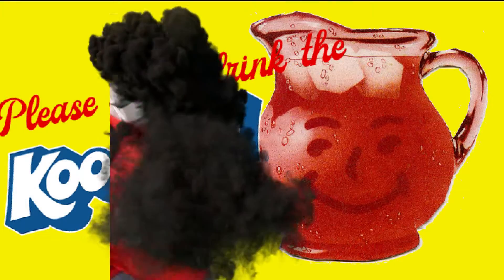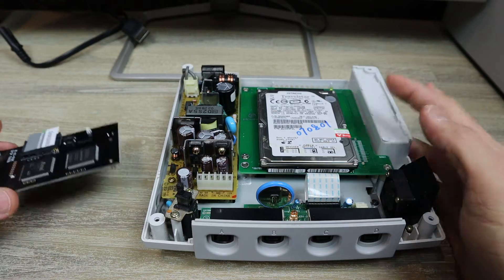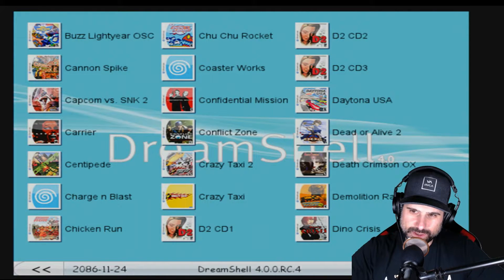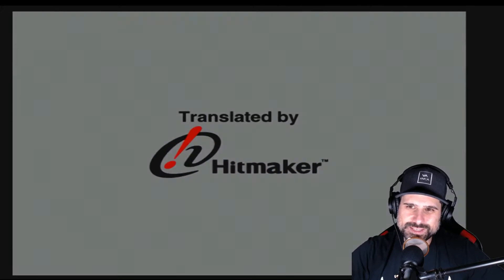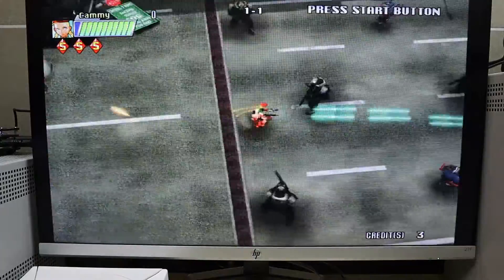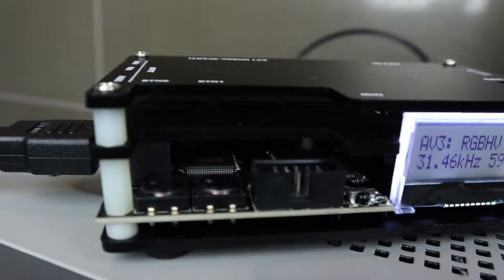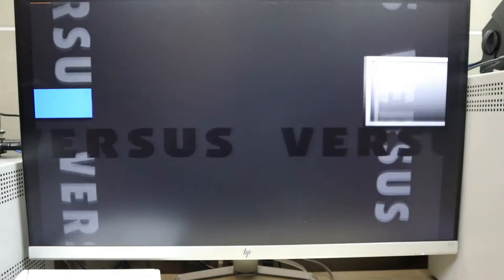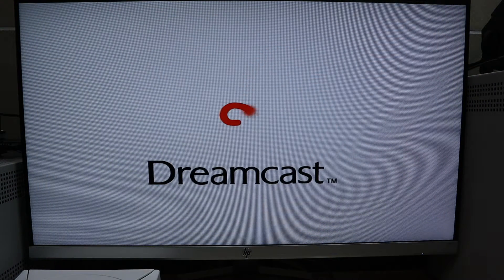Sega Dreamcast HDD Edition - No More GDEMU?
Link to the Sega Dreamcast w/ 120GB HDD: